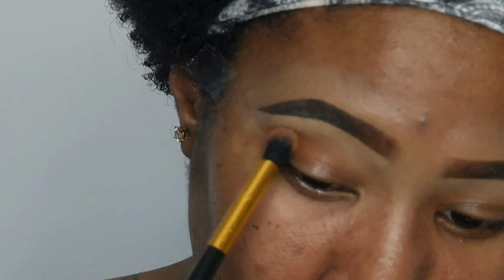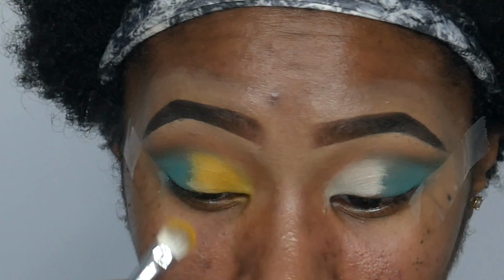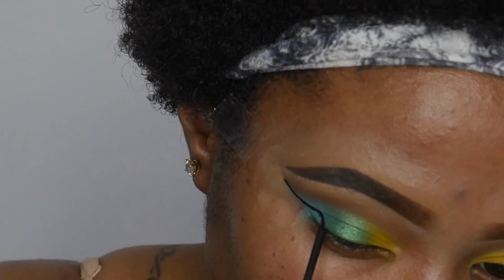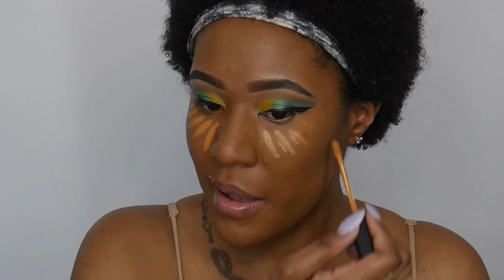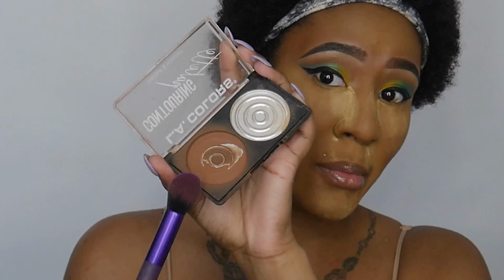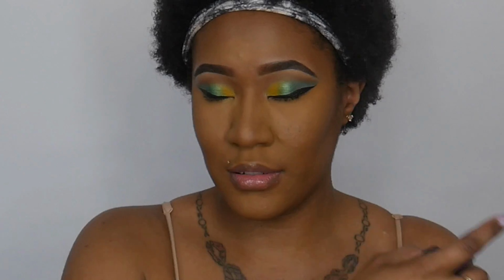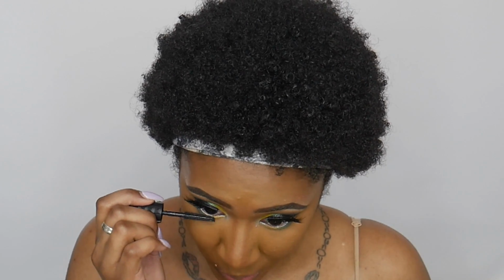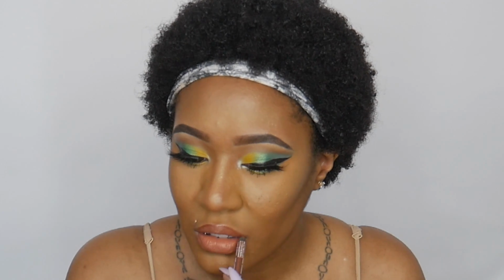Yellow and Green SPRING MAKEUP | Nu York Rell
Hey there Beauties!!! Sorry for such a short vid...I had some technical difficulties, but the show must go on! Enjoy! xoxo

★ FACE PRODUCTS:

Fenty Beauty Pro Filt'r foundation "420 Neutral"
NARS Radiant Creamy Concealer "Amande"
LA Girl Pro Conceal "Yellow"
SACHA Buttercup Setting Powder
LA Colors Contouring Palette
Fenty Beauty Trophy Wife Highlighter

★ EYE PRODUCTS:

Juvia's Place palettes "The Zulu'' and "The Magic"
PÜR Cosmetics Lashes "Bombshell"

★ LIPS:

Huda Beauty Matte Liquid Lipstick "Trendsetter"
NYX Cosmetics Lip Liner "Urban Cafe"